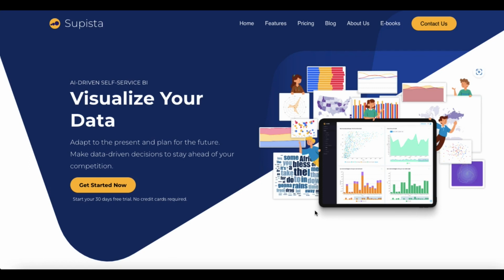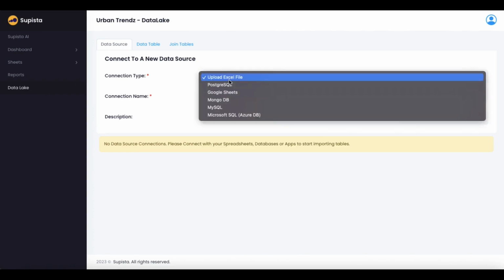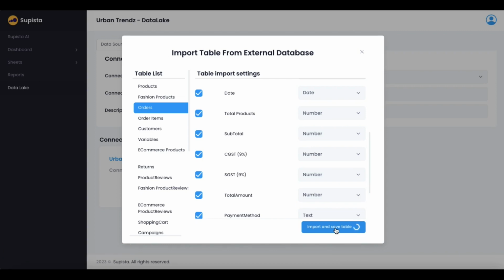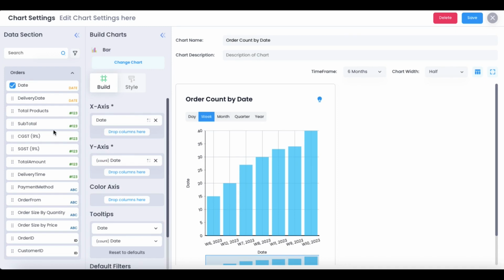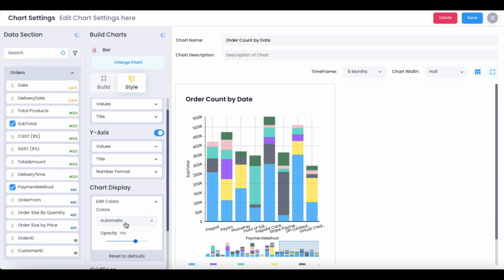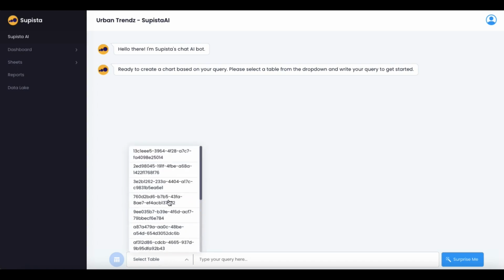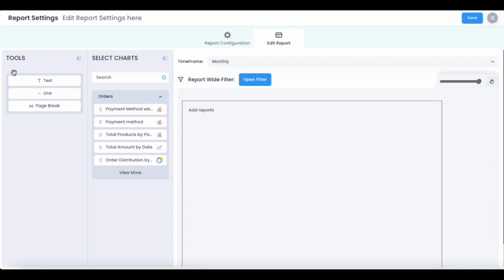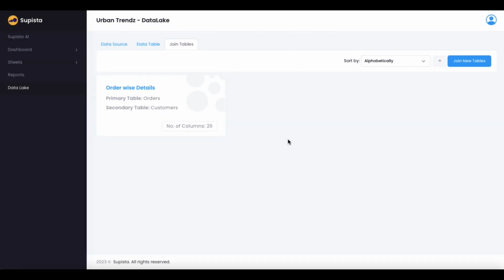Supista Product Demo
Supista is an AI Powered Self Service Business Intelligence Software which help companies to increase their ROI and take Strategic Decisions to outgrow your competition.

Here is a complete demo of Supista which demonstrate how easy it is to analyse your data using Supista without any external help.

Learn how to leverage AI to create charts and dashboards for your.

Supista AI is like Alexa for your data. You can simply ask for different queries in plain language, and you can get results in the format of visualizations and actionable insights.

Signup at supista.com to take a step towards becoming data proficient company.